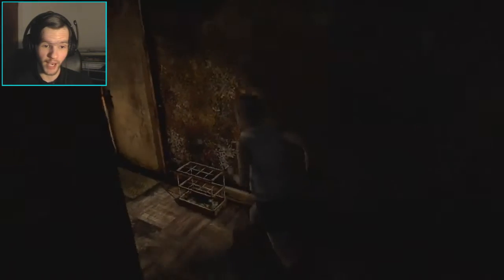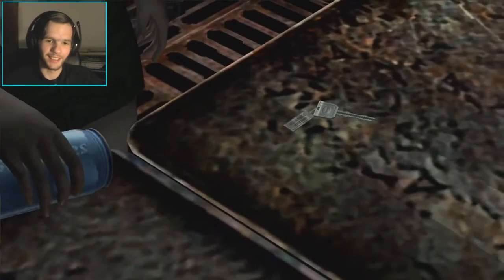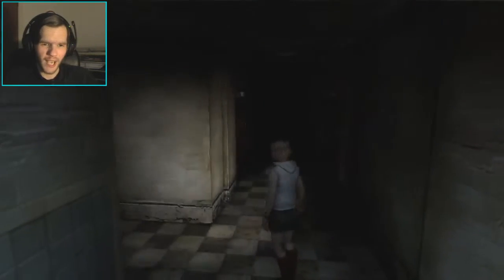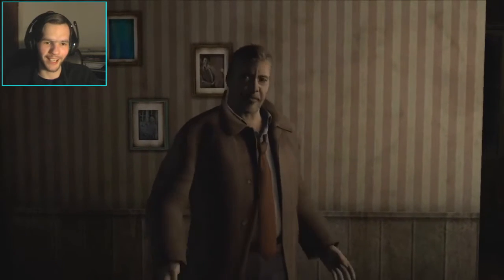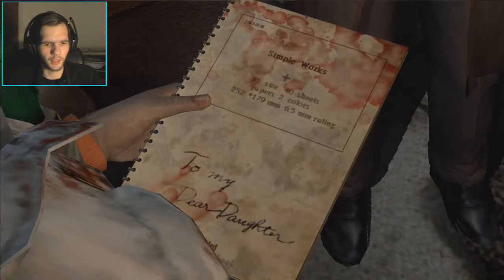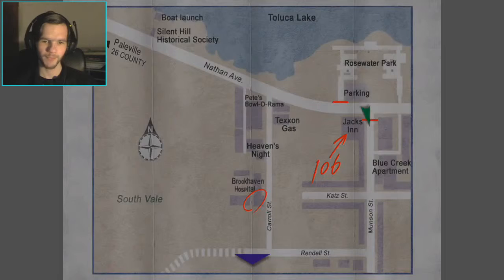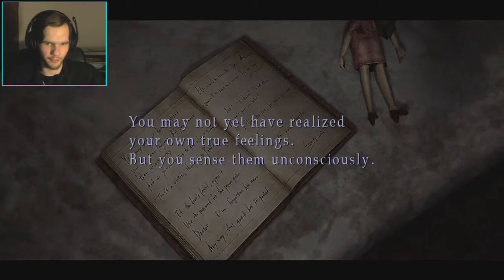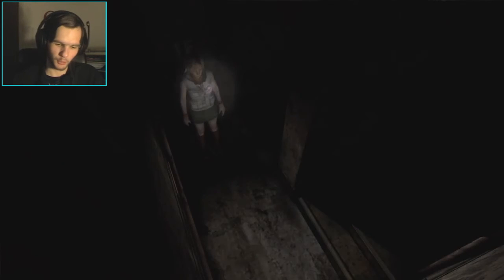GOING BACK TO SILENT HILL || Silent Hill 3 - Part 6/9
You seem the title, it is correct, it's time to FINALLY return to Silent Hill! The place in which more horrors lurk and where people return from.
It's time to find Claudia in Silent Hill and kill her!